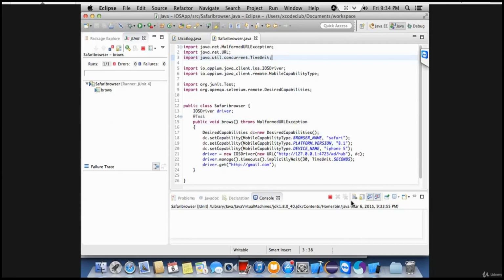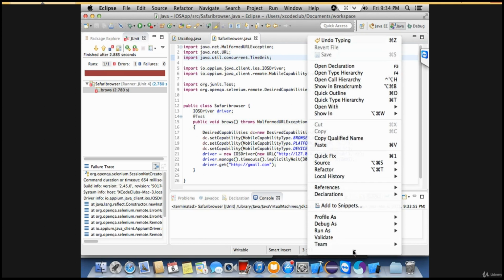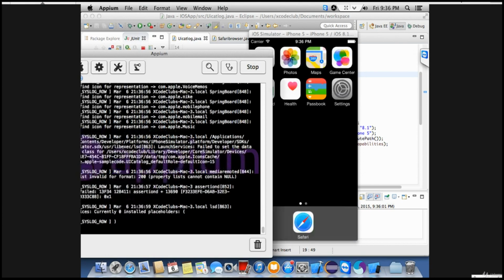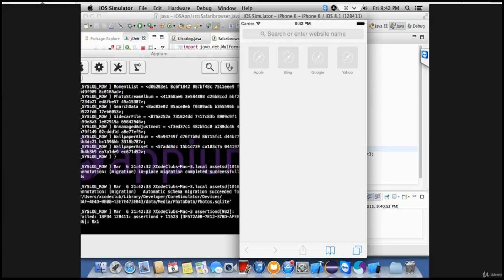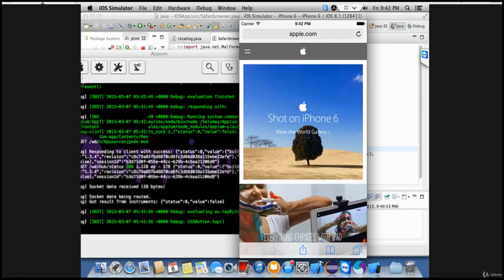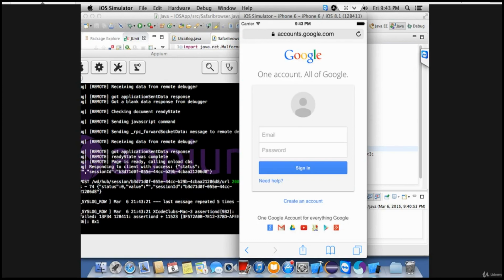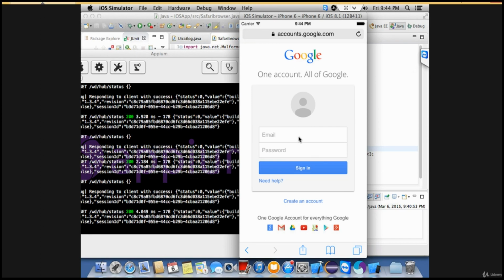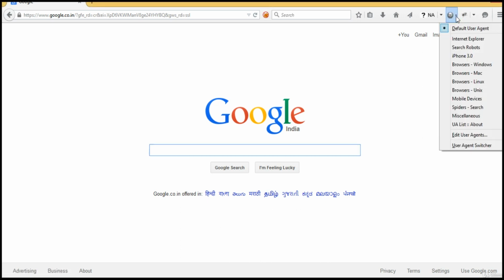60. User agent to get Safari Browser objects| Appium Mobile Automation